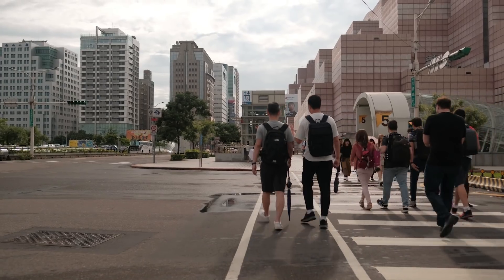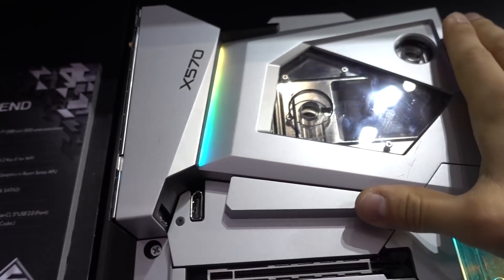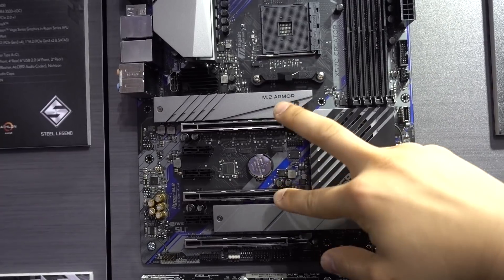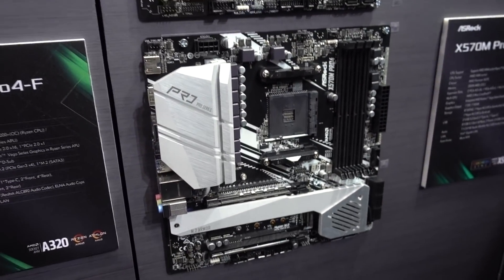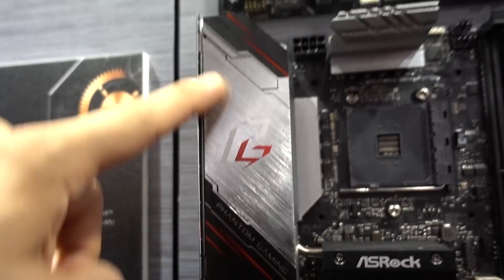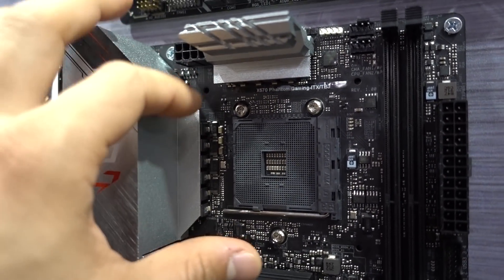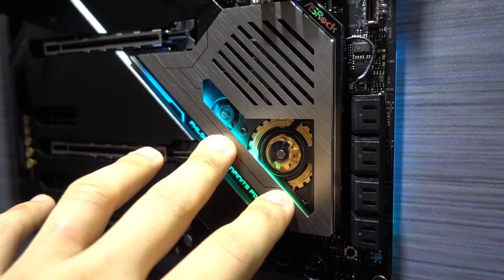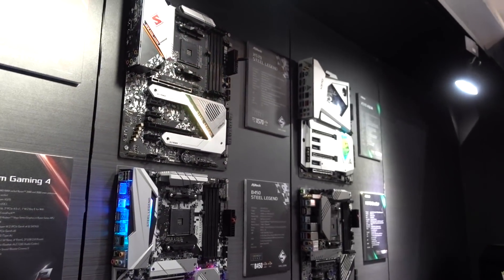The X570 motherboard you'll (probably) NEVER OWN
*Cries in sad panda*

The X570 Taichi, X570M, and X570 Aqua were just some of the awesome looking motherboards AsRock showed off at Computex 2019

[Video Title]
[Video URL]